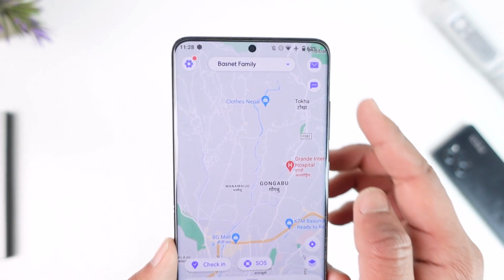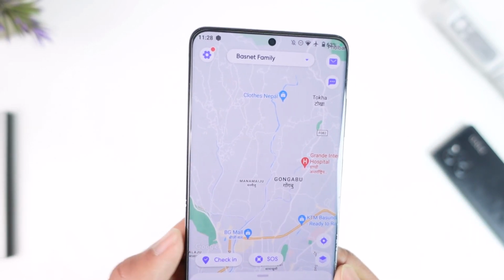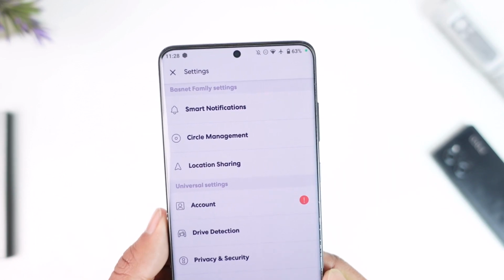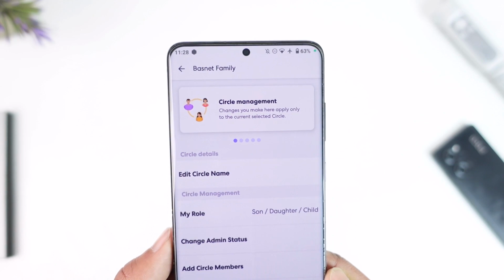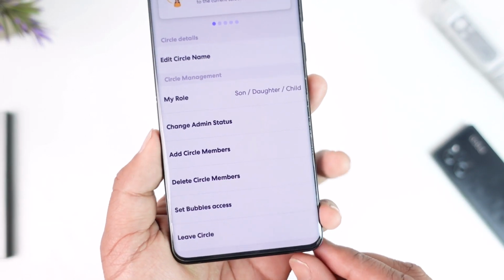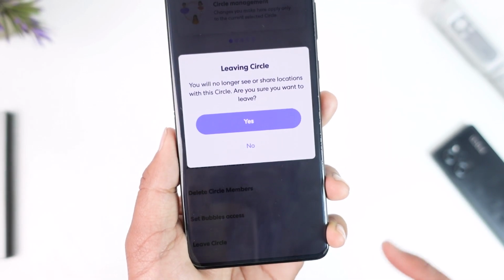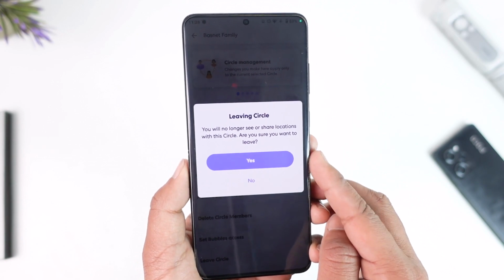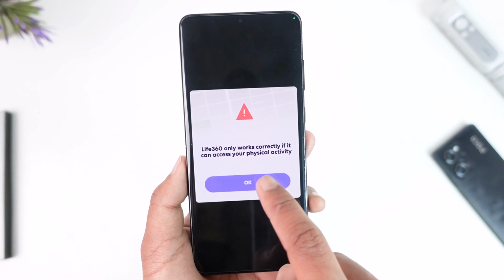How Do You Leave a Life360 Circle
This video guides you through an easy step-by-step process to leave the Life360 circle. So make sure to watch this video till the end.

~ Chapters:
0:00 Introduction
0:11 Leave Life 360 Circle
0:50 Conclusion